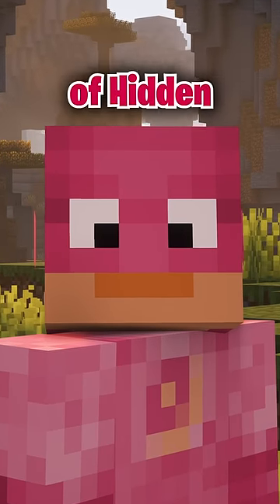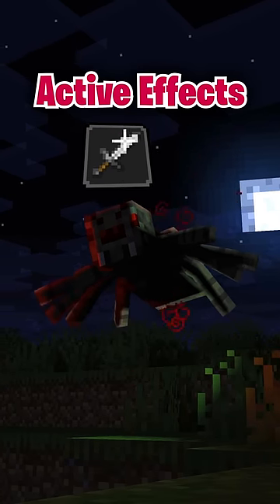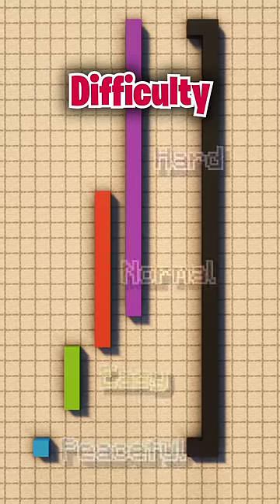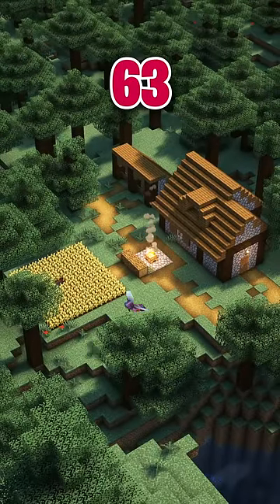Minecraft's Hidden Difficulty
Hopefully you learned something new about the way minecraft determines the difficulty  of the world using local/regional difficulty